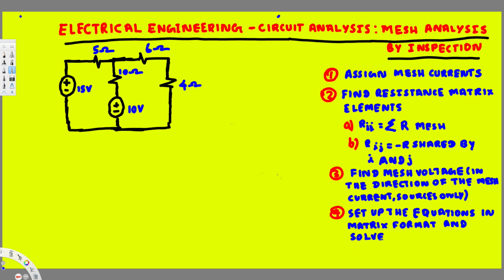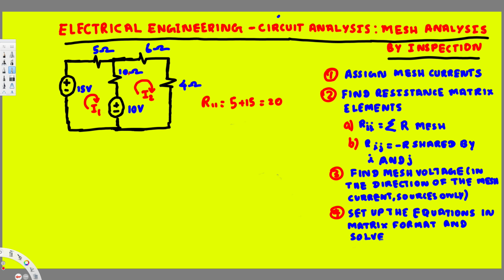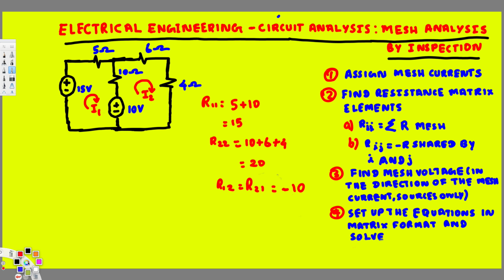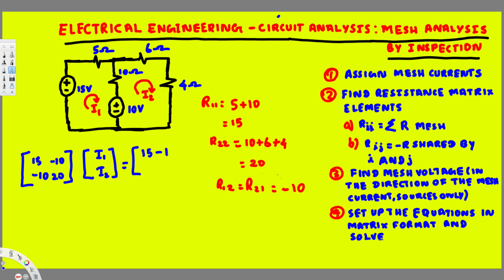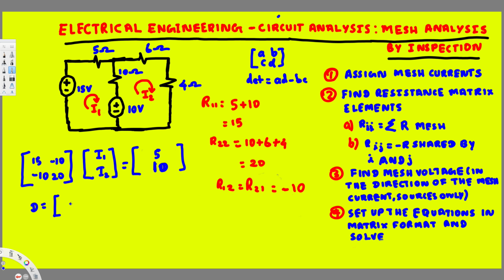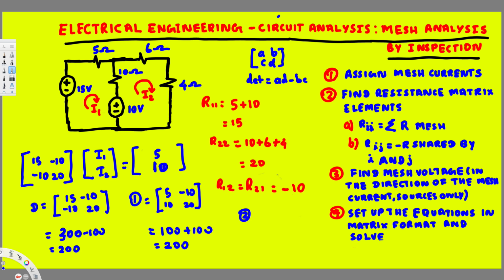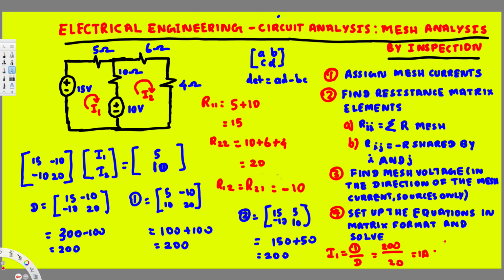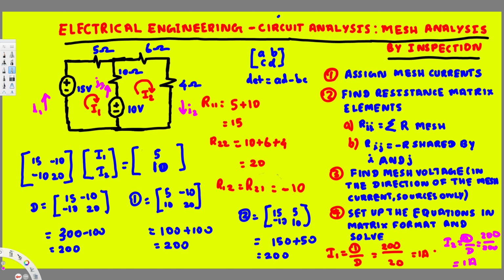Electrical Engineering : Circuit Analysis : Mesh Current by Inspection #2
In this video I will find the currents of a circuit with 2 voltage sources using mesh analysis by inspection.